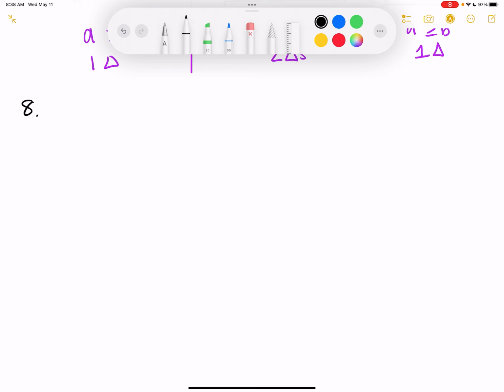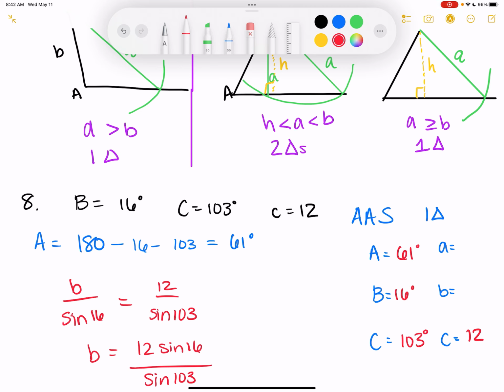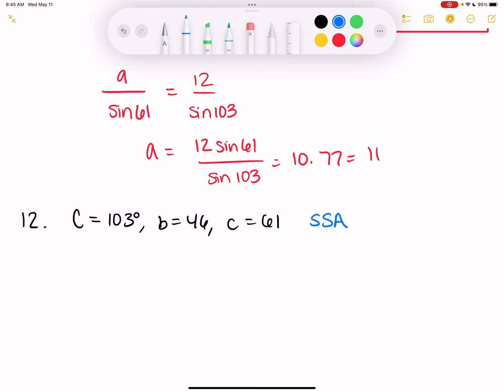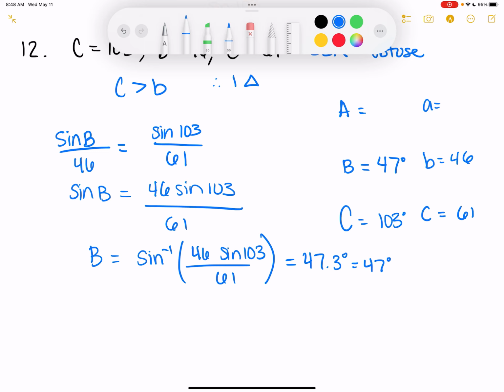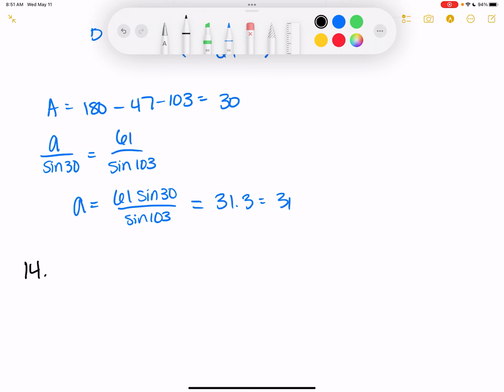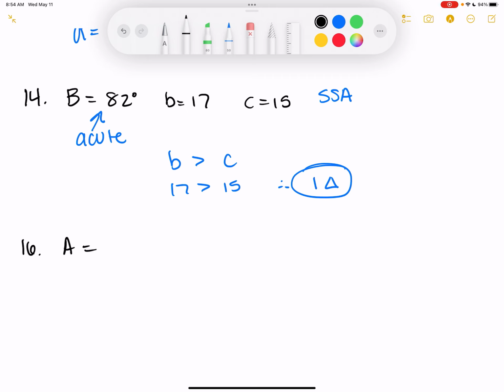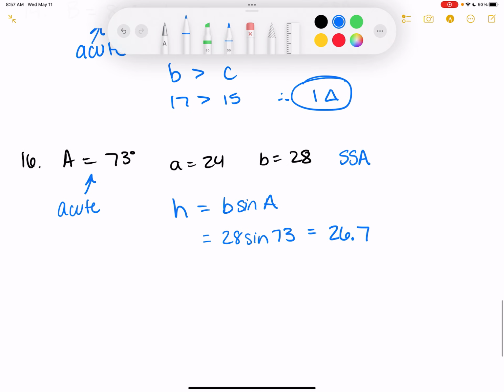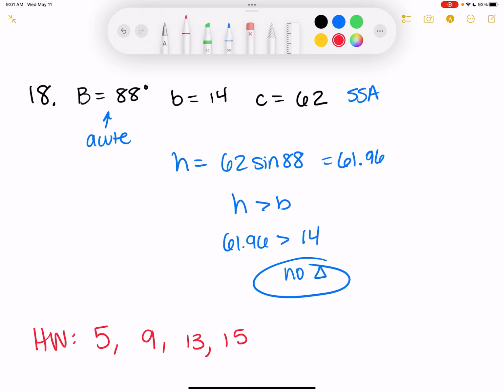Precalculus Law of Sines examples